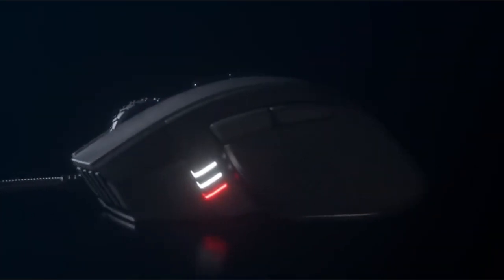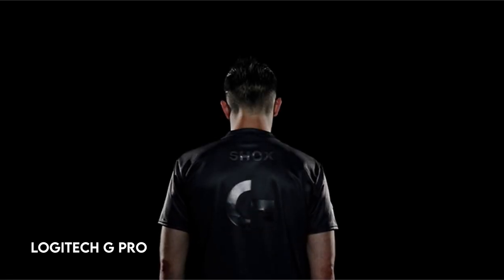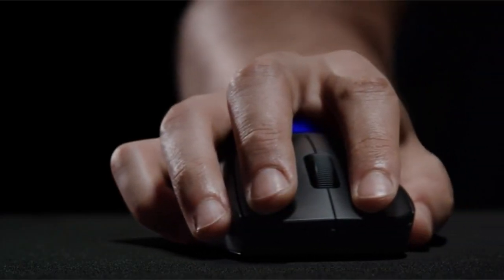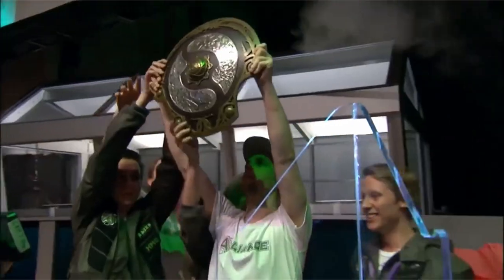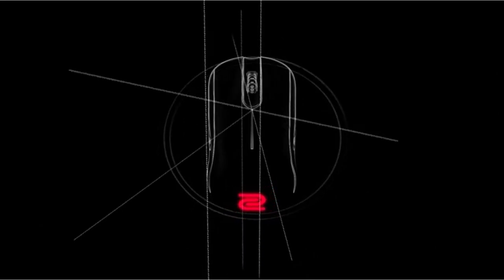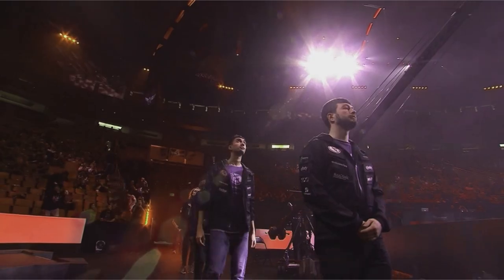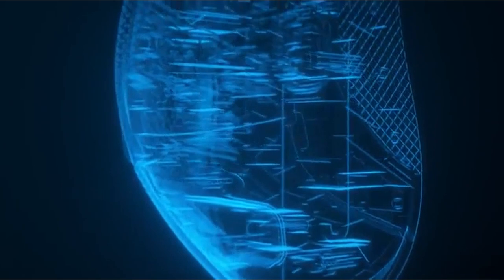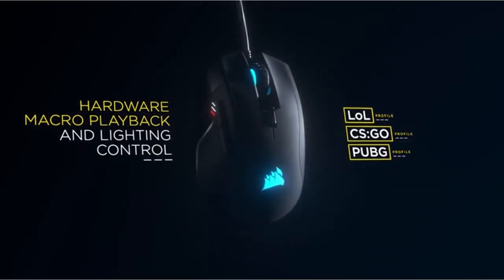Top 5 Best Palm Grip Gaming Mouse In [2025] ✅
Let's talk about the Best Palm Grip Gaming Mouse In 2025. I have made a list of Best Palm Grip Gaming Mouse which will help you decide which one to choose.

Quick Links: ✅✅✅

5: Logitech G PRO 1:04
4: Razer DeathAdder Elite 2:12
3: BenQ Zowie EC2-B 3:14
2: SteelSeries Rival 310 4:12
1: Corsair Ironclaw RGB 5:08

Precision and control are critical in the ever-changing world of gaming. Finding the proper tool to improve one's performance is a never-ending quest for gamers. In 2023, the gaming industry has seen a great advance in mouse technology, and the palm grip form remains a favourite among many aficionados. In this video, we set out to find the finest palm grip gaming mice in 2023. These cutting-edge peripherals are designed to give ergonomic comfort, lightning-fast responsiveness, and unsurpassed accuracy, ensuring that gamers maintain their competitive edge. Join us as we investigate the top candidates in this tough race for gaming supremacy

I have prepared this video guide to Best Palm Grip Gaming Mouse to give you the ins and outs to help you make the right choice. So let's get started.